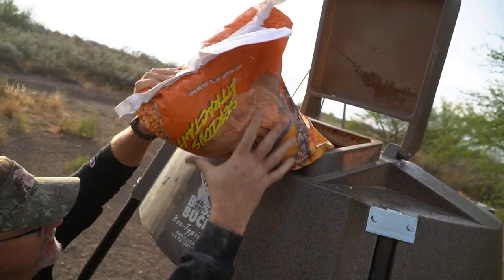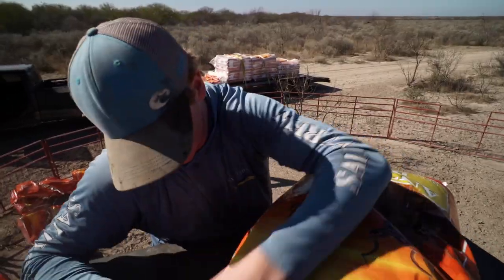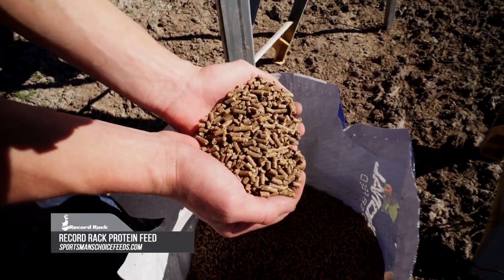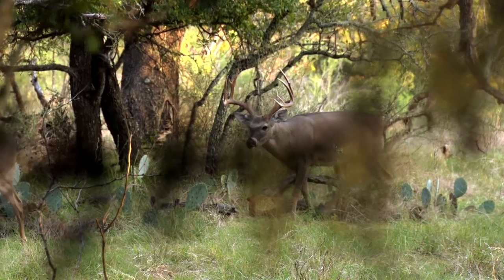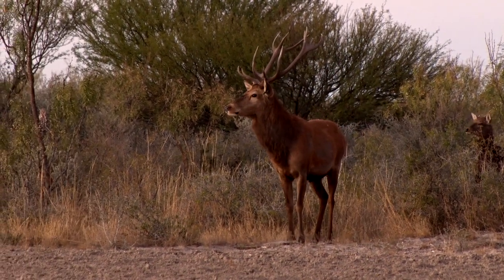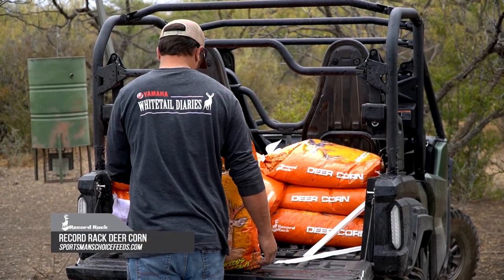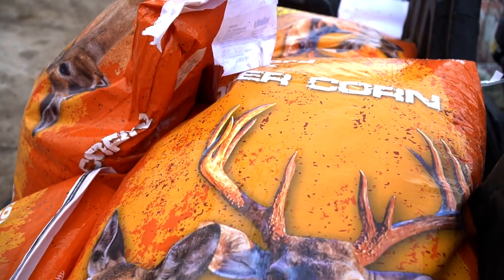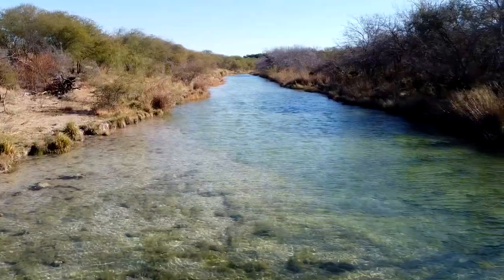Create Man-Made Food Plots with Protein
There’s only so much that the native land can provide, so it’s about providing a supplemental food source. To do that we create man-made food plots with protein. We use free choice protein feeders that a deer can come at any time during the week filled with protein from Record Rack.